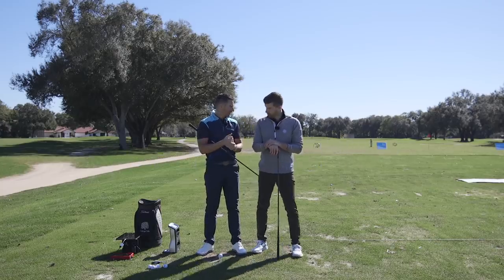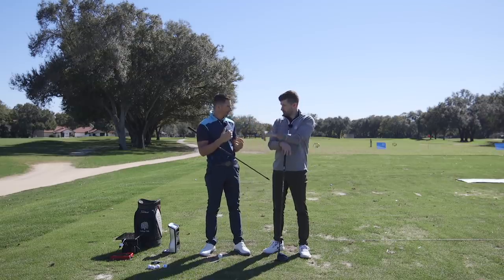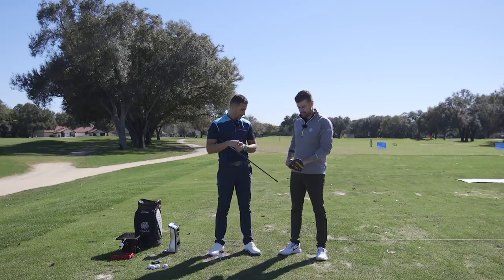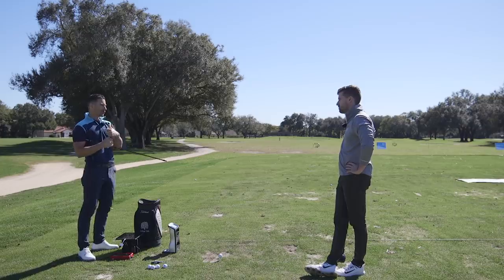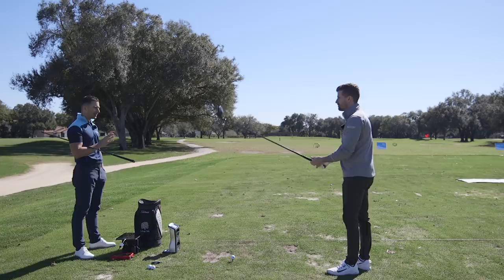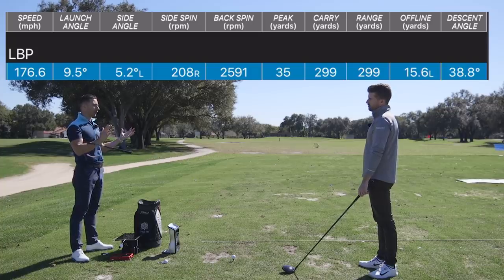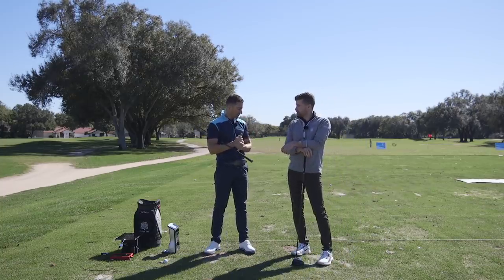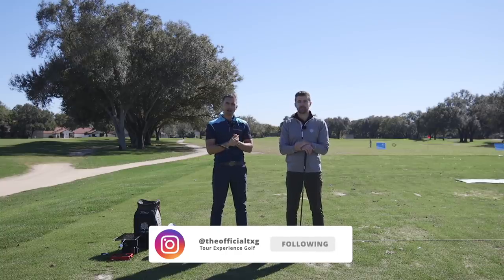Prototype Variable Balance Point Shaft – Accra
Testing the Accra Variable Balance Point shaft series, just announced to industry partners only at the Accra event. We explore how changing balance point independent of bend profile can be very useful in fittings and club builds.

Filmed at: Orange Tree Golf Club, Florida